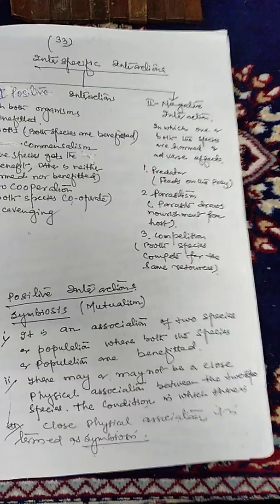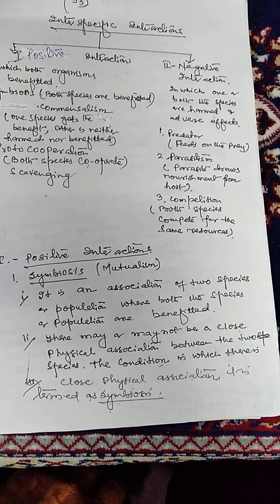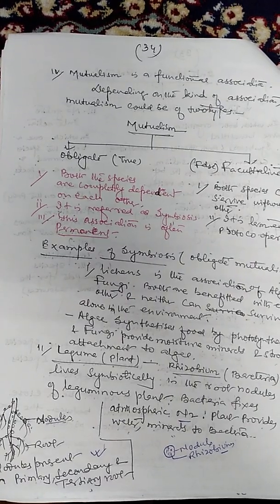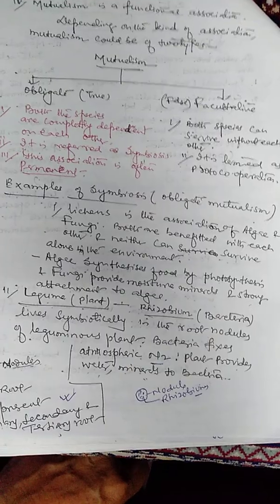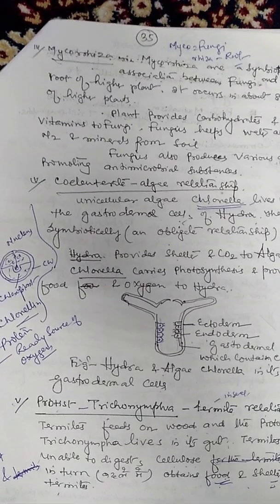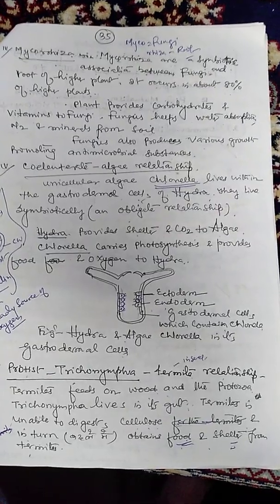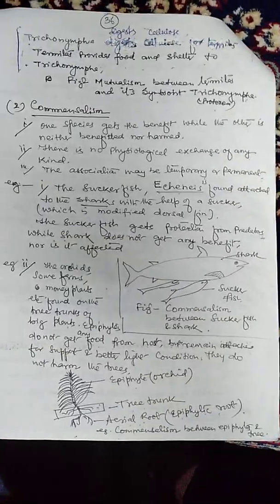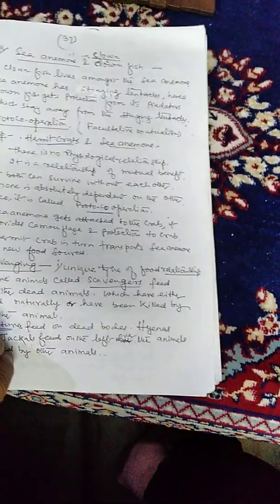Inter action of species (positive interaction)